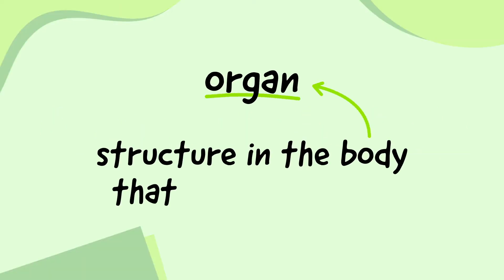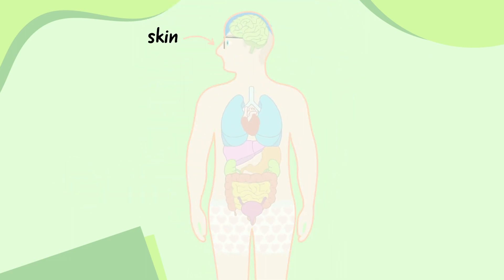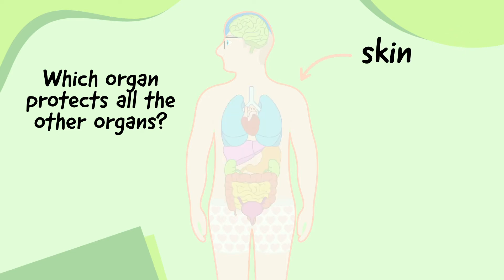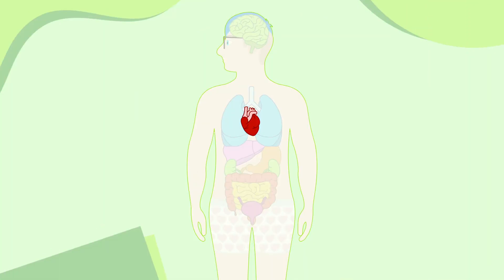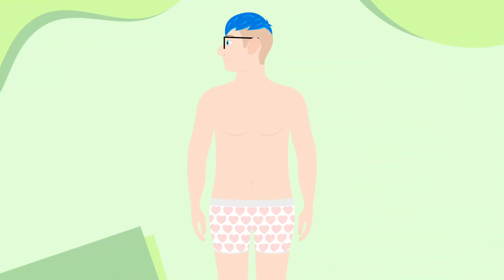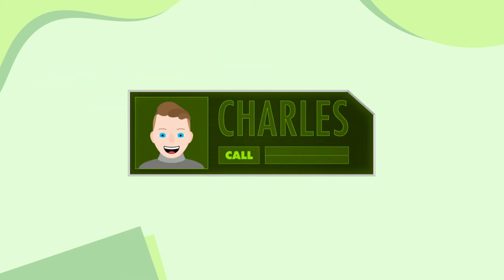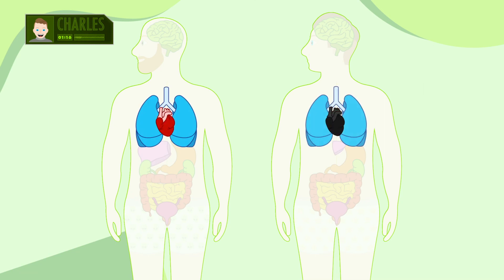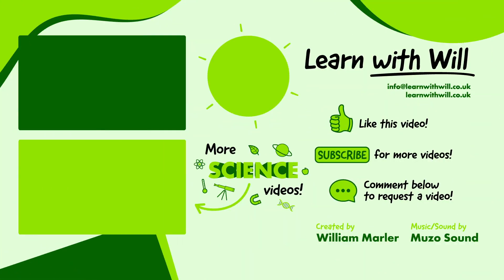How do the lungs work? | Organs of the Body | SCIENCE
There are thousands of machines we use in our daily life that are made up of lots of parts that all have different jobs. The human body is also made up of lots of parts. They’re called organs and they all do different things to keep us alive and well.

You’ll find out what the main organs in the body do, and how they team up into organ systems. You’ll also meet Charles, who had an organ transplant in 2018.

TIMESTAMPS
00:00 Intro
00:47 What are the main organs?
02:10 Let’s play a GAME!
03:05 What are organ systems?
05:12 Reminder 1
05:27 Why do organs stop working?
06:05 Meet Charles!
08:03 Reminder 2
08:23 Outro

Guest: Charles Michael Duke
Consultant: Dom McDonald